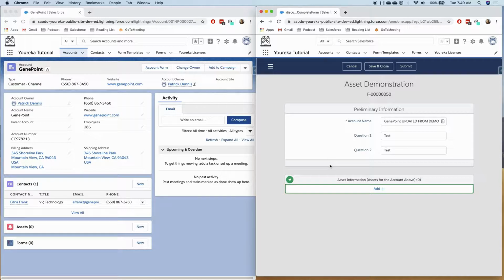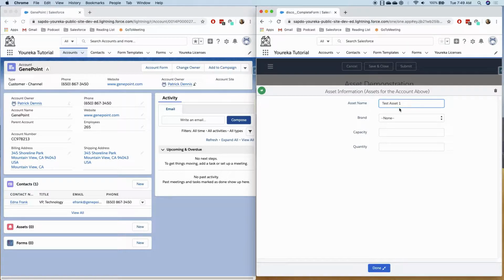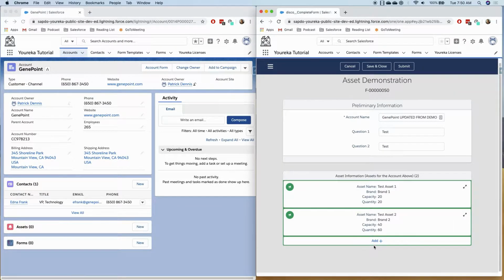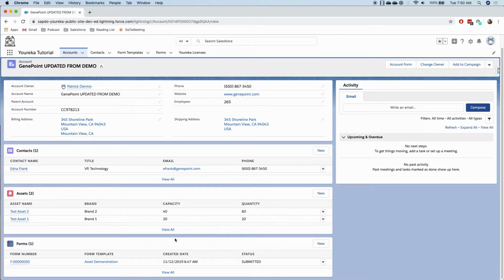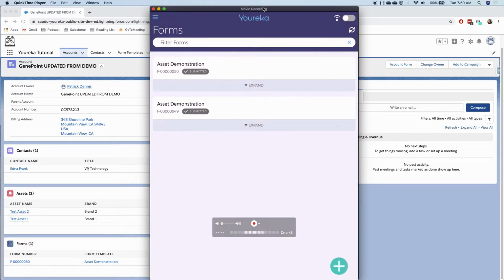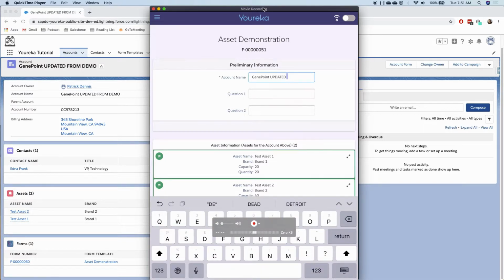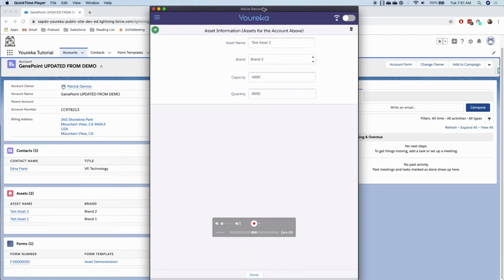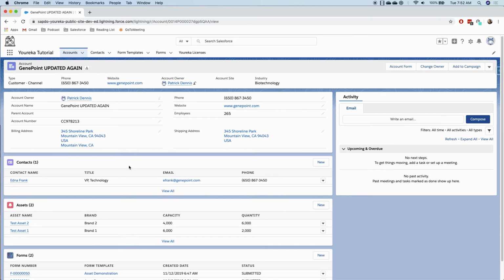Updating Salesforce Records and Related Lists with Youreka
In this demo, we talk about how Youreka can be used to update just about any record in Salesforce, as well as records in related lists, all in one single user experience.